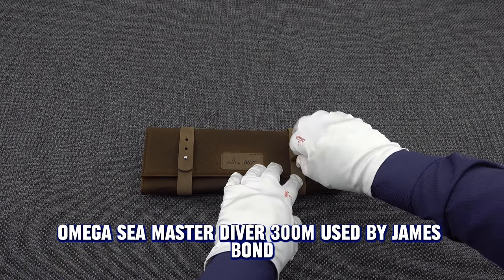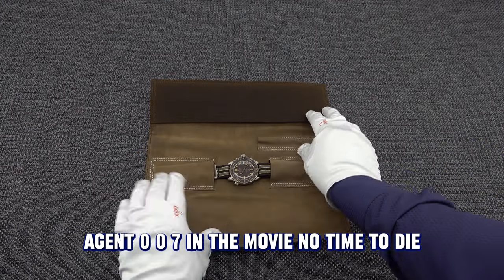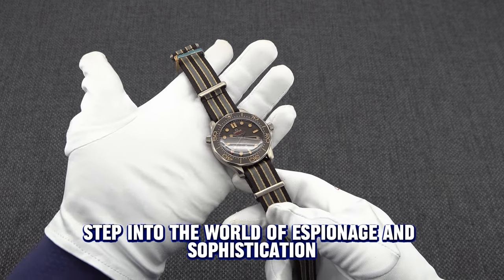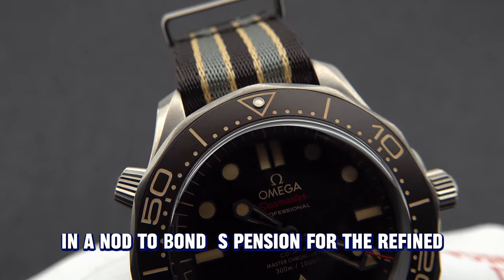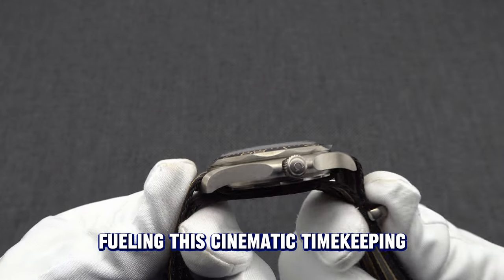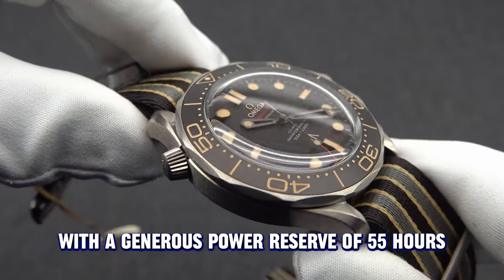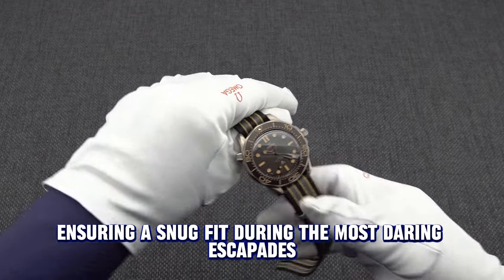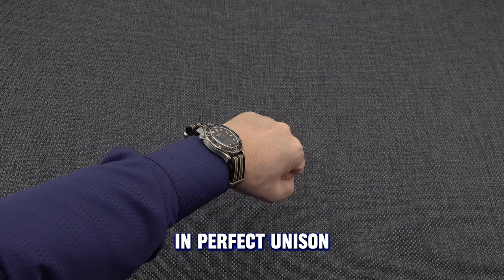OMEGA Seamaster James Bond 007 watch Unboxing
OMEGA Seamaster James Bond 007 watch 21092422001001
Price:

Identical to 007's watch in No Time To Die this 42mm Seamaster, in strong yet lightwatch case weight Grade 2 Titanium, sports a brown tropical aluminium bezel ring and dial Slightly slimmer than the standard Diver 300M models thanks to the doming of the sapphire-crystal glass, it is presented on a striped NATO strap in brown, grey and beige with 007 engraved on a titanium loop This video for OMEGA Seamaster James Bond 007 watch contains:
1:51 Opening the box
0:54 User manual and  Warranty card
3:08 Front view
4:18 Side view
5:20 Rear view
5:32 Strap/Bracelet
6:27 How it looks on the hand